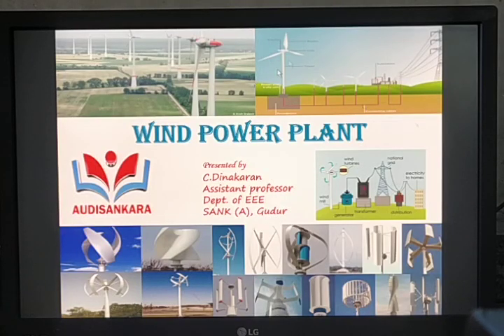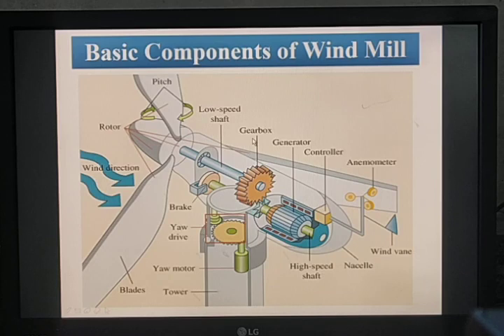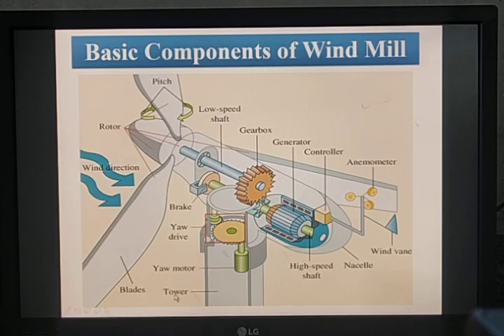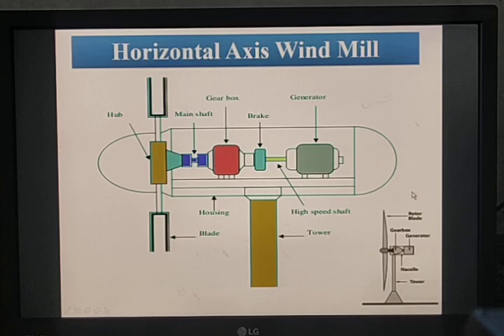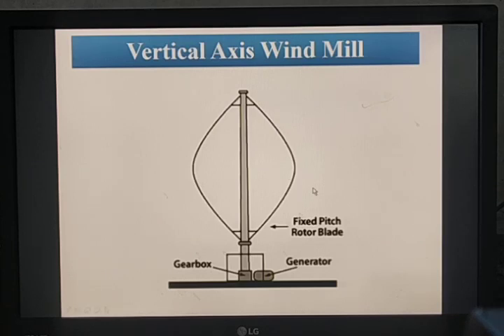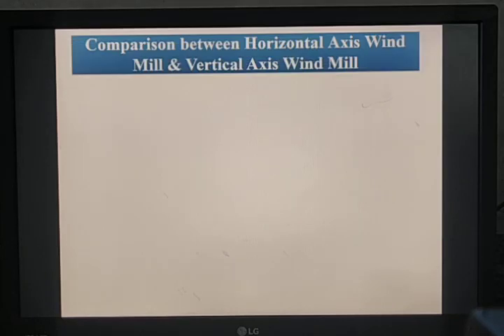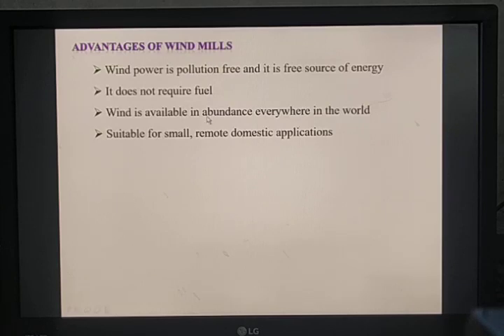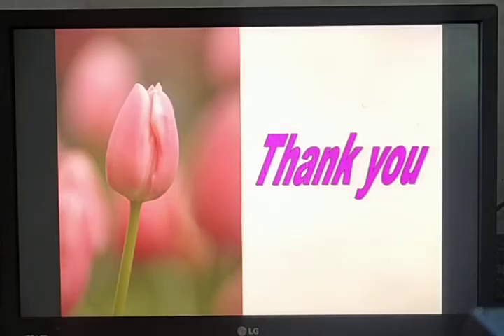Wind Power Plant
In this video lecture covers Basic Components of Wind Mill, Horizontal Axis Wind Mill, Vertical Axis Wind Mill, Selection of site for installing wind mill, Comparison between Horizontal axis and Vertical axis wind mill, Advantages, Disadvantages and Applications of Wind Mill.